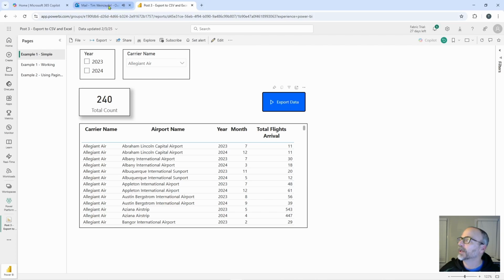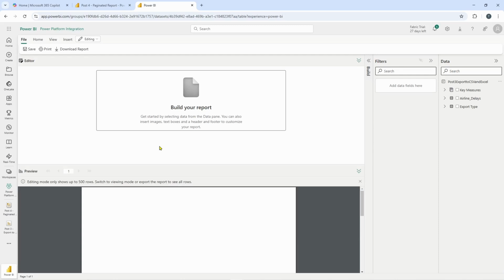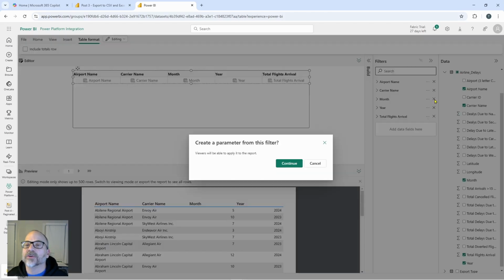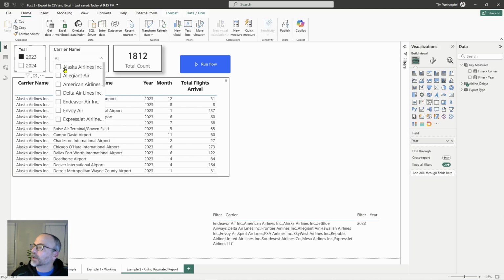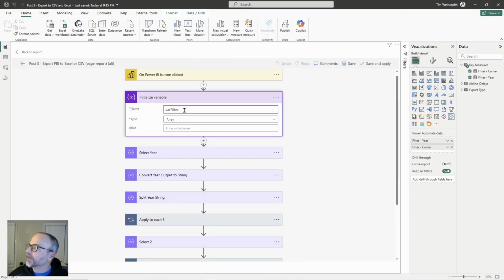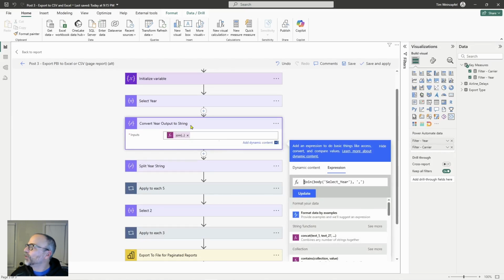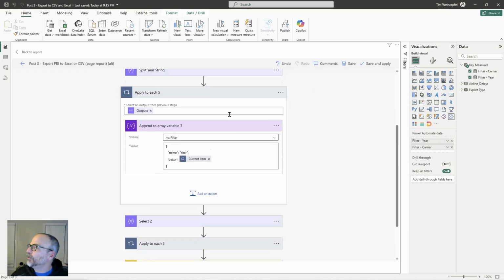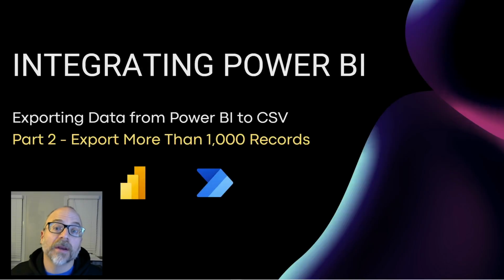Exporting Power BI Data to a CSV File using Power Automate (more than 1,000 rows)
Power BI has a native feature to export visual data to Excel or CSV.  However, it takes multiple clicks and may not be easy to locate or intuitive for report users.  Furthermore, there is a limit of sending 1,000 rows with the standard integration with Power Automate.

In this video, I show how you can export larger datasets - beyond the 1,000 row limit - from Power BI using Power Automate and Paginated Reports.

00:00 - Intro
01:02 - Demo
02:57 - Building a Paginated Report
08:17 - Creating DAX Measures for Filtering
11:18 - Building Power Automate Flow
19:37 - Running a Test
20:24 - Conclusion